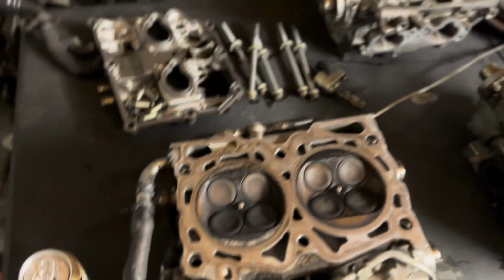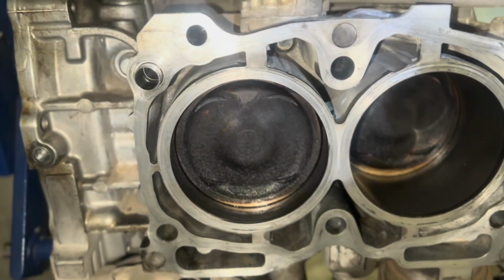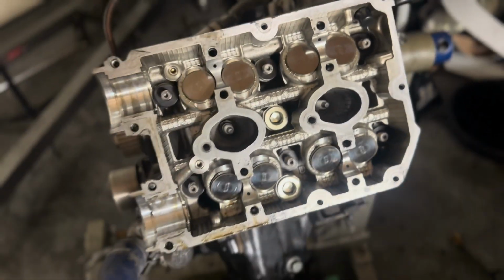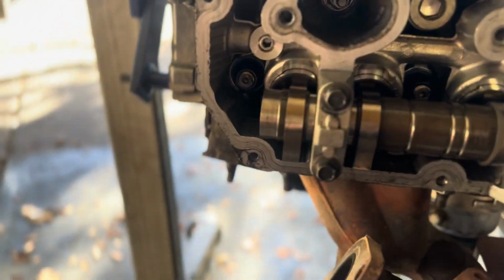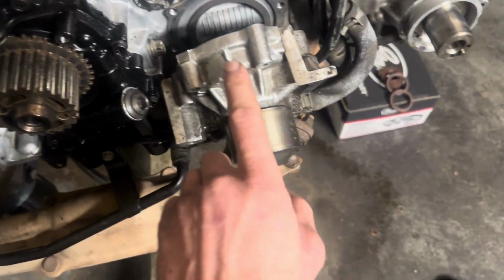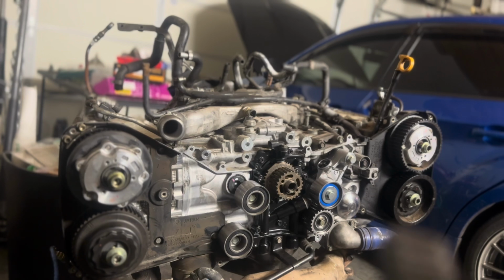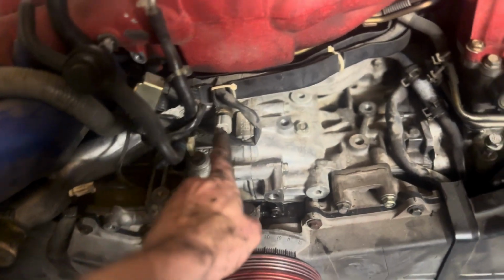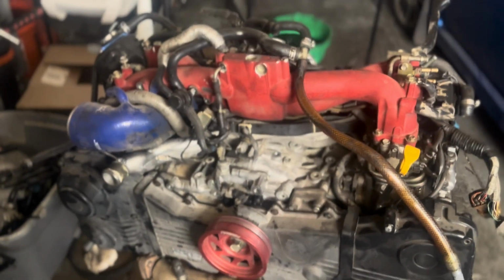05 Sti In for Head Gaskets Part 2: Newer Heads Acquired, Long Block Assembled!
Long video , but installed new heads and all parts. Next video will be valve cover gaskets install, flywheel/clutch install, and motor dropped back in car